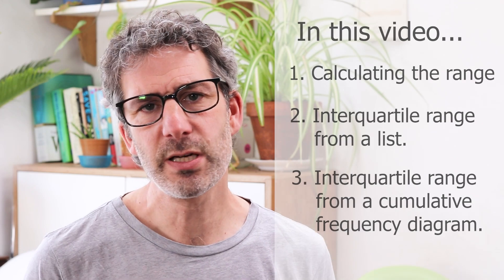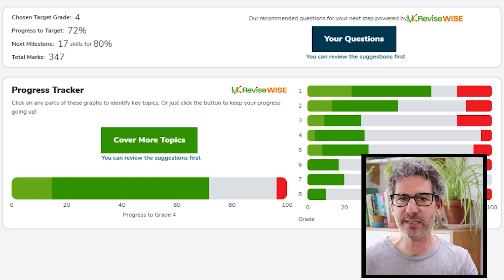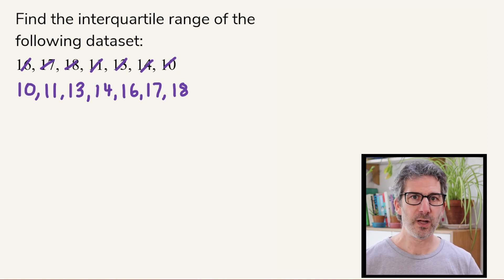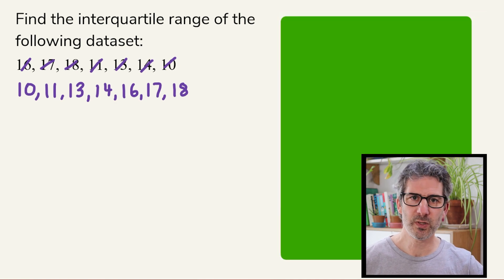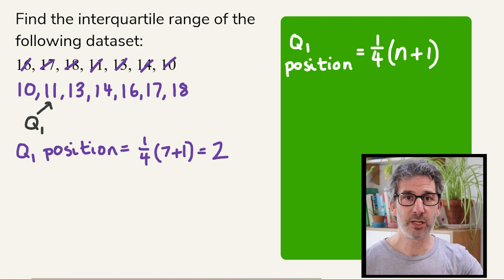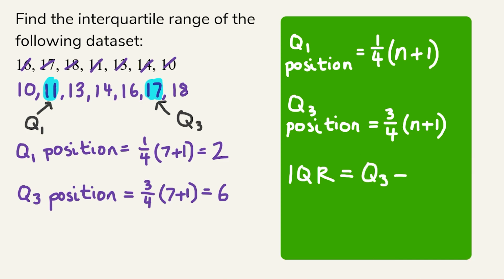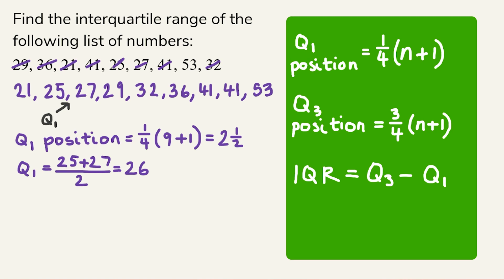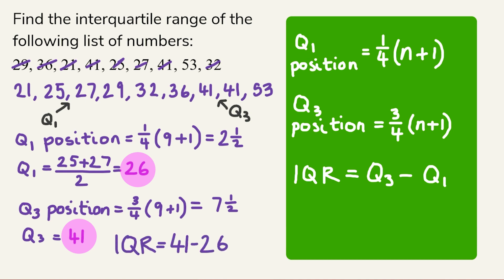Calculating range and Interquartile range from lists and from cumulative frequency diagrams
This video is all about calculating the interquartile range from a list of numbers and from a cumulative frequency diagram. I've included the timings below so you can jump to a particular section.

0:00 Intro and finding the range from a list of numbers
1:16 Interquartile range from a list of numbers (easy case)
4:10 Interquartile range from a list of numbers (harder example)
6:31 Interquartile range from a cumulative frequency diagram